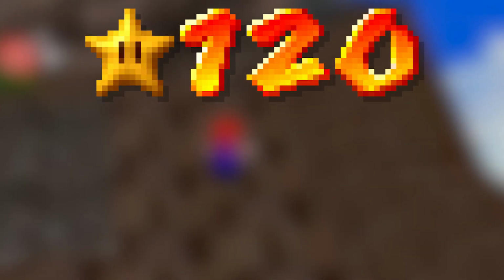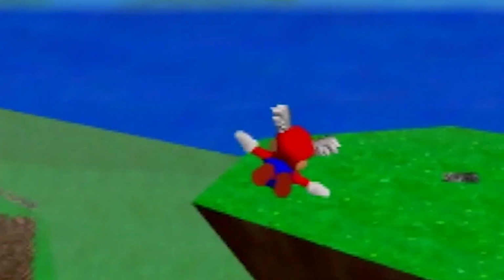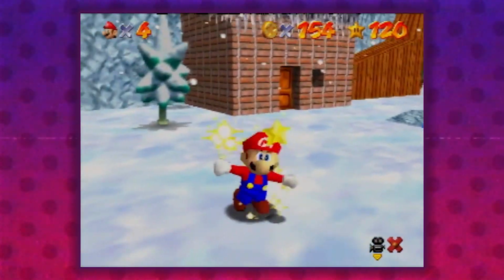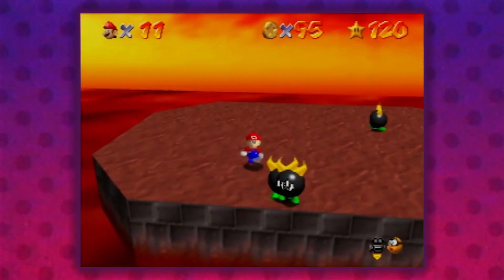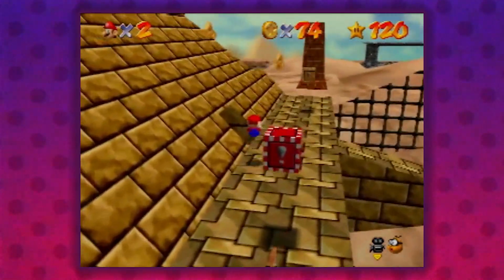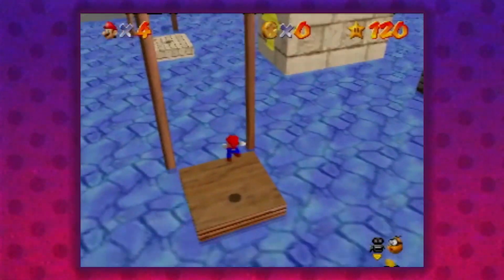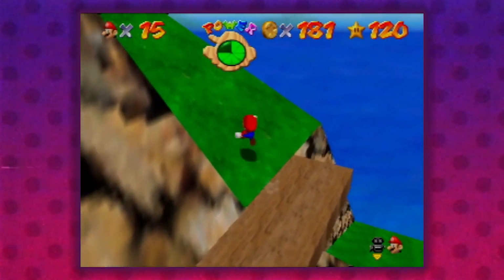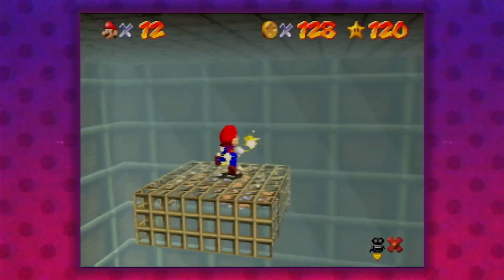Collecting EVERY COIN in Super Mario 64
Super Mario 64 requires you to get a 100 coin star in each course in order to get all 120 stars in the game. This is the minimum, how difficult would it be to collect all the coins? Is it possible to beat Super Mario 64 while touching every Coin? That is what I will be going over in this video. Some coins in Super Mario 64 are a lot more difficult to collect than others, and some stages have a lot fewer coins than others. Thanks!